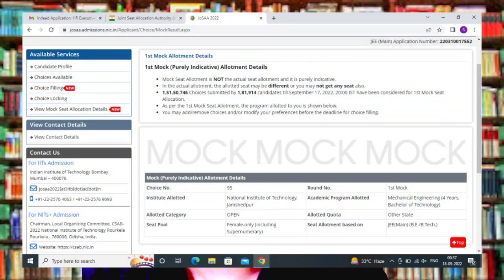Josaa counselling seat allotment category | Big confusion | Home or other state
(josaa counselling 2022 | branch vs college | complete analysis nit vs iit)

(josaa counselling 2022 mock round cutoff trend)

(Average 12 nit ece expected cutoff rank)

(lower 10 nit ece cutoff rank)

(top 10 nit/gfti/iiit expected cutoff rank upto csab counselling)

(top 20 nit/gfti/iiit college expected cutoff rank upto csab counselling)

(Top 10 nit expected cutoff rank for all category)

(Top 10 gfti college expected cutoff)

(Top 10 nit/iiit/gfti expected cutoff rank)

(csab counselling 2022 safe rank | All nit/gfti/iiit  cutoff rank)

(all 32 nit cse safe rank)

(josaa 2022 pwd rank vs iiit | cut-off)

(jee advanced 2022 pwd  marks vs pwd rank vs all iit)

(josaa 2022 pwd rank vs nit for pwd )

(josaa 2022 pwd complete analysis)

(College option 2022 | jee mains wasted no need to worry)